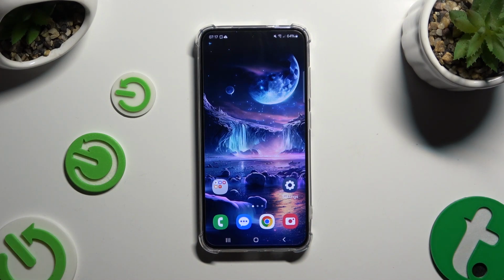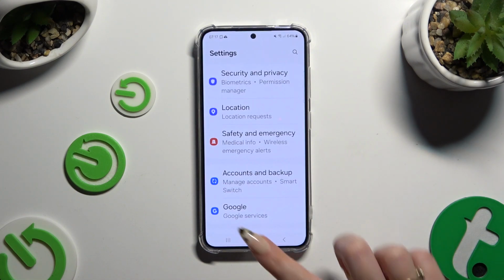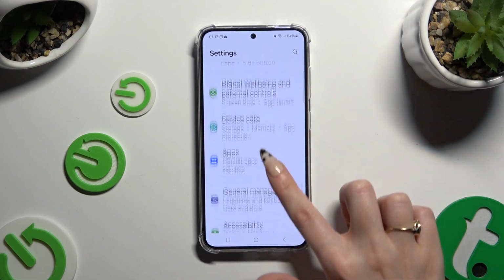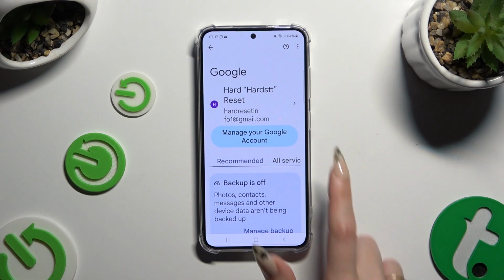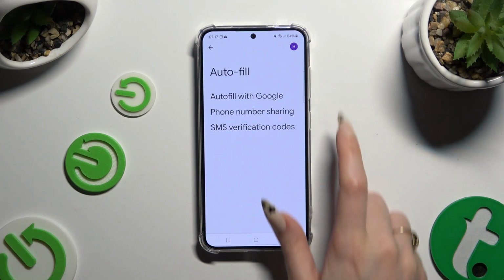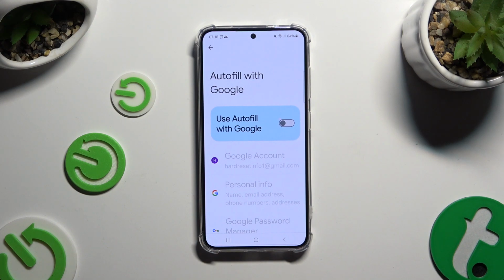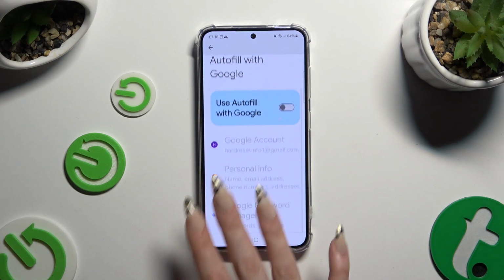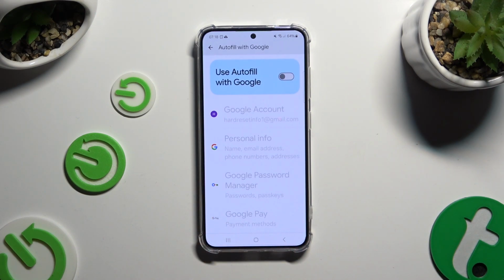How to Disable Google Passwords in SAMSUNG Galaxy S24? – Google Passwords Autofill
Here's how to turn off Google Passwords autofill on your SAMSUNG Galaxy S24 so you don't have to worry about it anymore! Here's how you can do it! Let's disable Google passwords on your SAMSUNG Galaxy S24 by following these steps!

How to disable Google passwords in SAMSUNG Galaxy S24?
How to remove Google passwords in SAMSUNG Galaxy S24?
How to use autofill in SAMSUNG Galaxy S24?